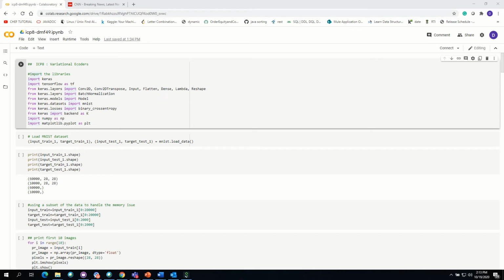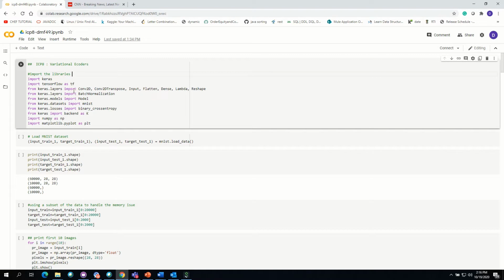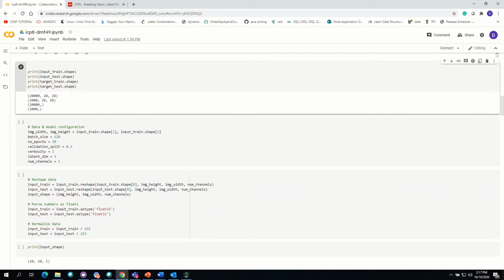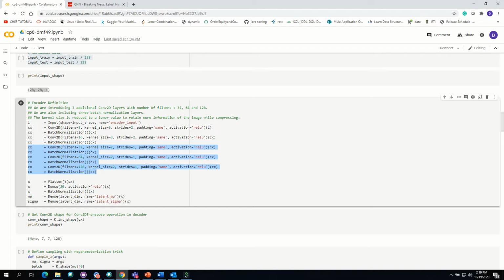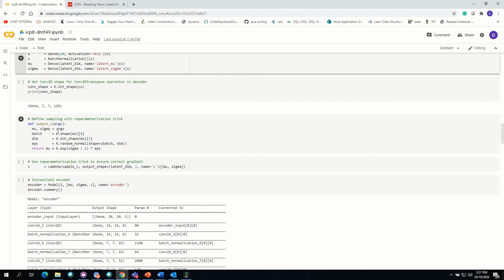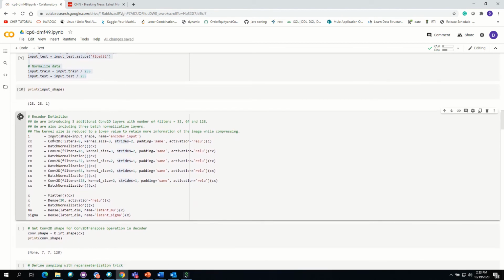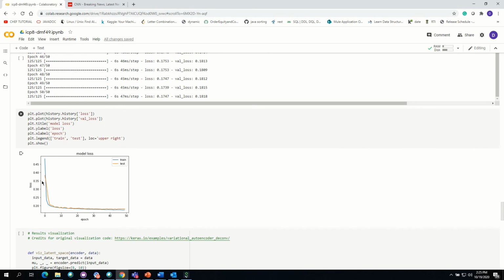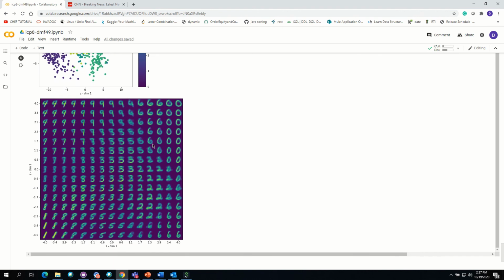Variational Encoders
A demo on implementation of Variational Encoders using a convolutional neural network.